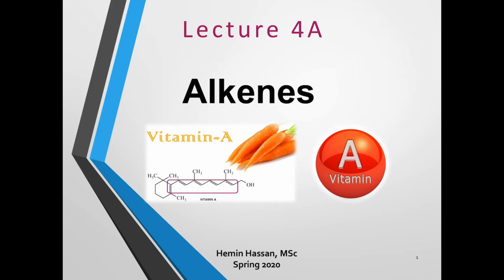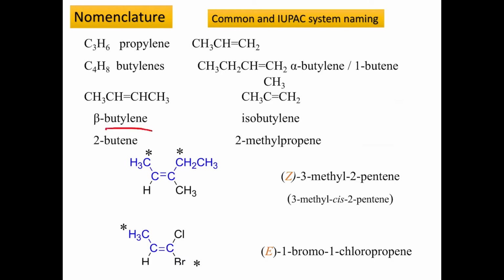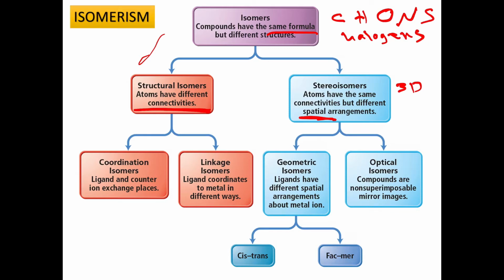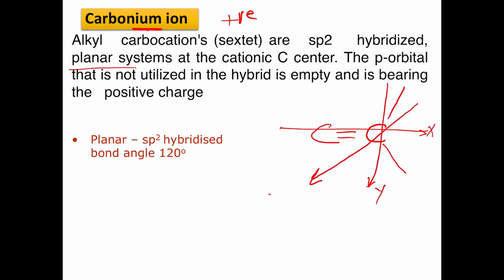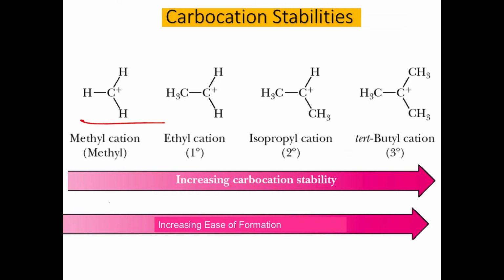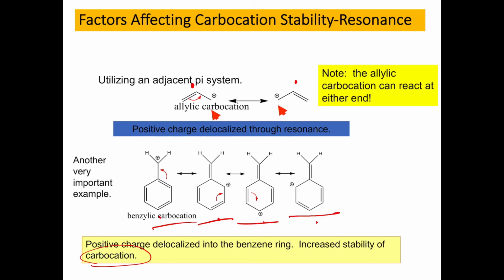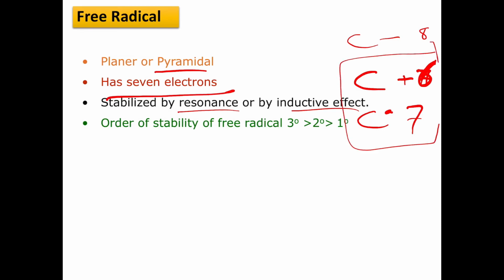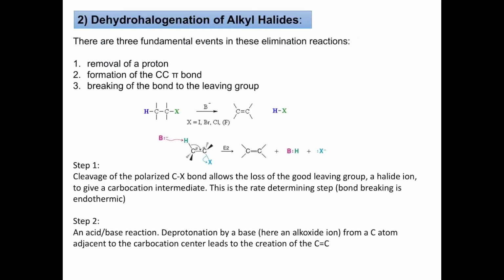Chemistry of Alkenes Chapter 4